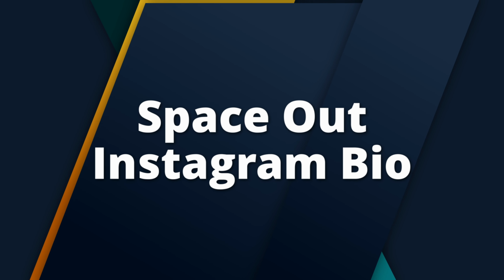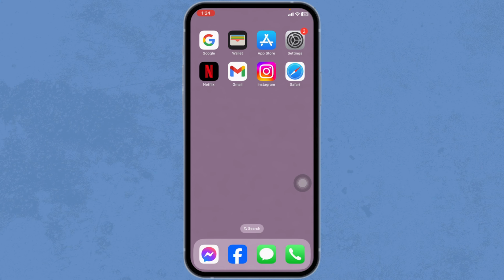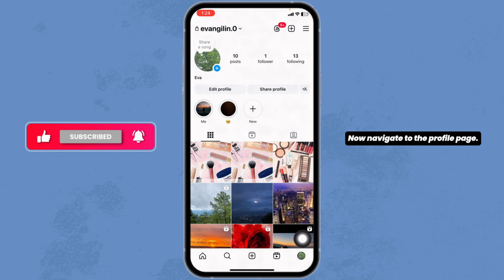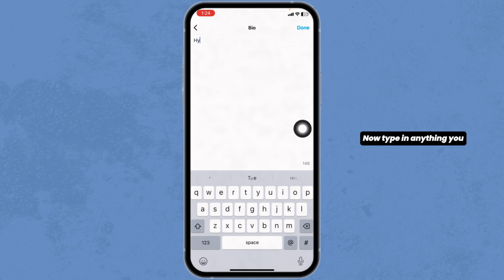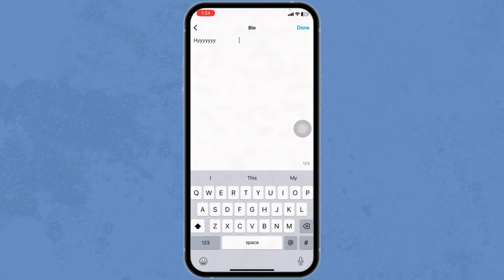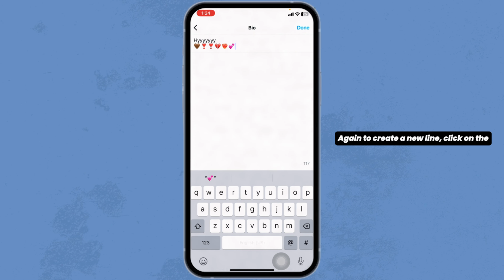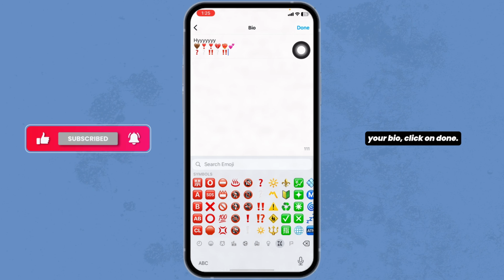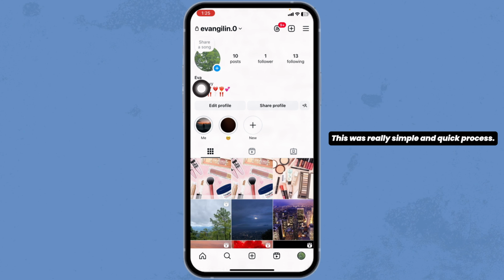How To Space Out Instagram Bio - New Line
Learn how to space out your Instagram bio with new lines! In this video, we'll show you the step-by-step process to make your bio look clean and organized.